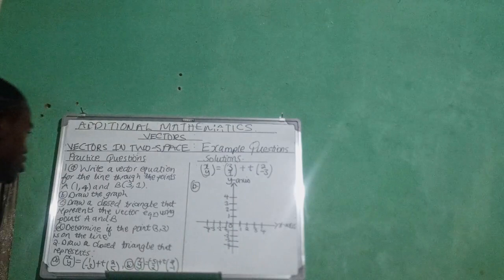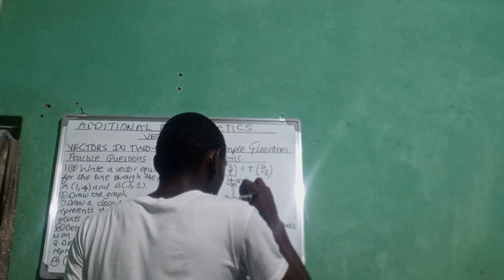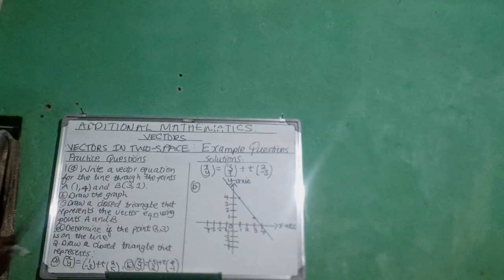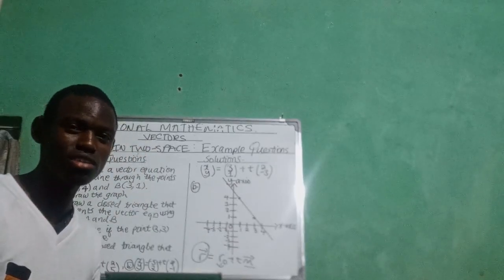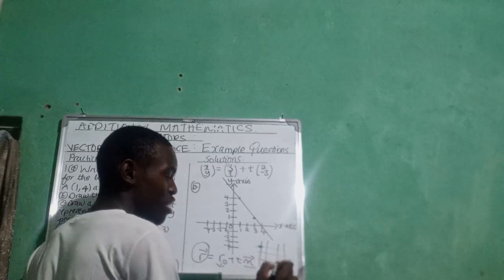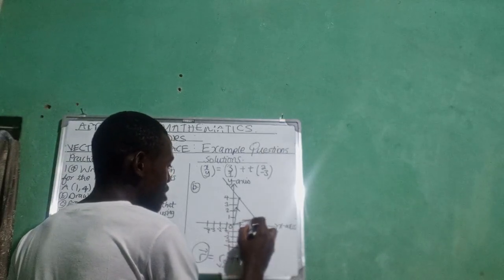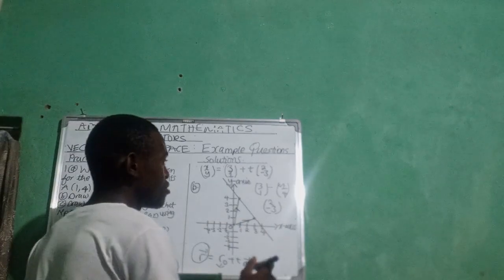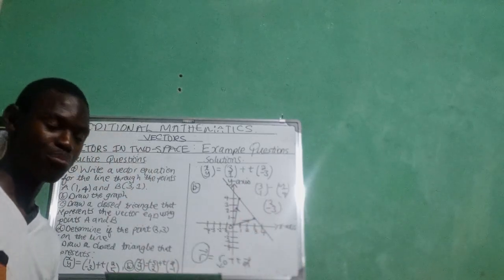How to Draw A Closed Triangle Using Coordinates.